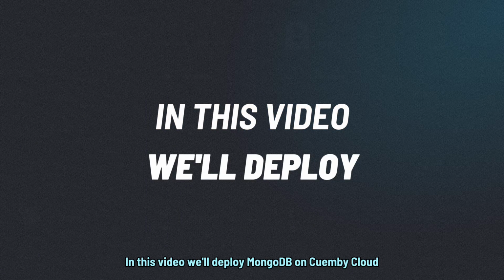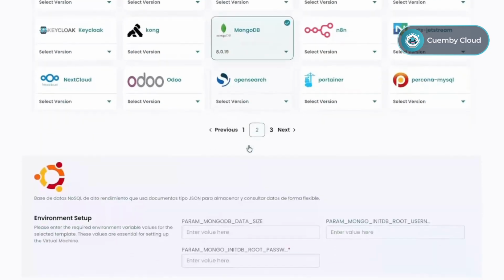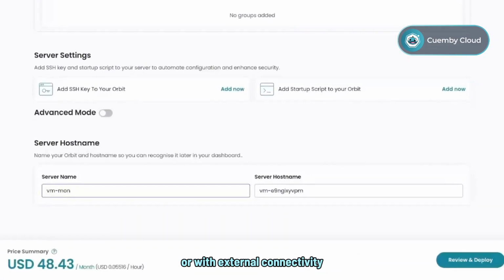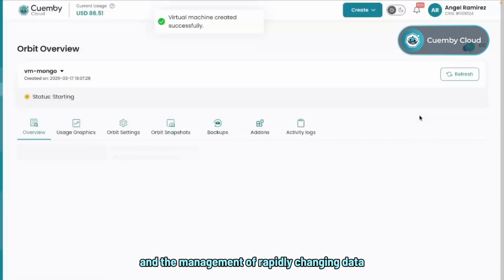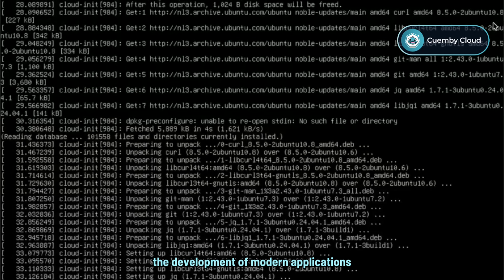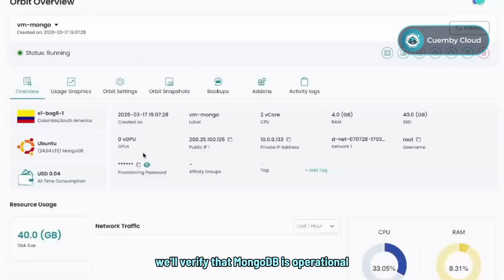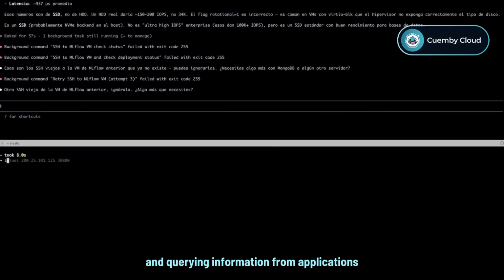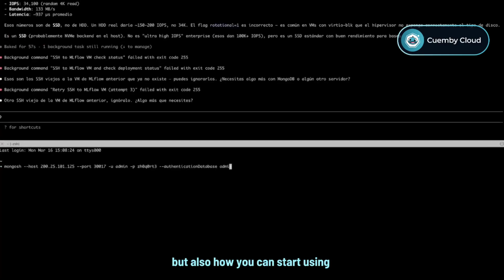Deploy MongoDB for Document Databases | Marketplace | Cuemby Cloud Tutorial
In this tutorial, we show you how to deploy MongoDB from the Cuemby Cloud Marketplace and get the environment ready to run a document database with a clearer operational setup. You will see how to configure the instance, select the resources required for the service, review networking options depending on whether you need internal connectivity or controlled external access through a public IP, and consider a backup strategy to protect environment data. At the end, we validate that MongoDB is operational and ready to store and query application data, including a basic external access check on the service port. MongoDB is officially described as a document database with flexible JSON-like structures, a robust query engine, horizontal scaling, and built-in high availability.

Useful links